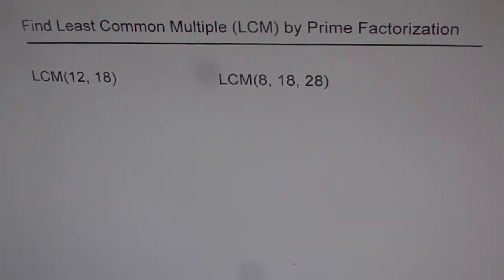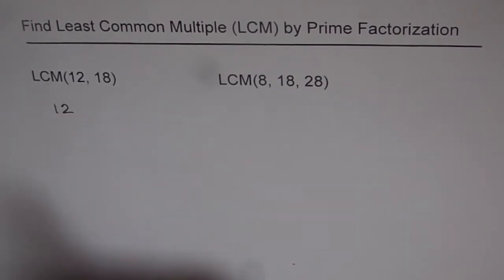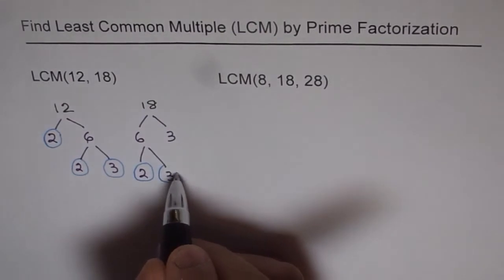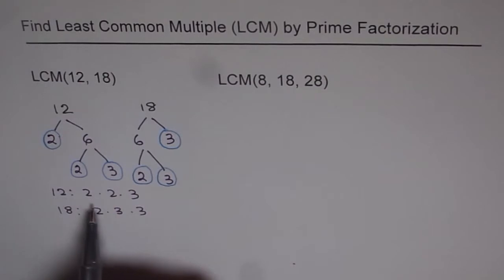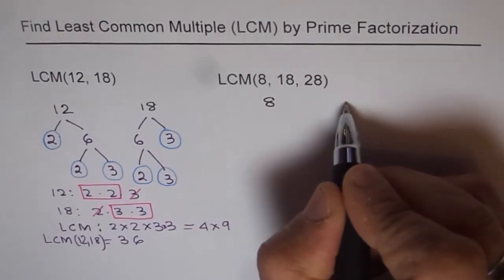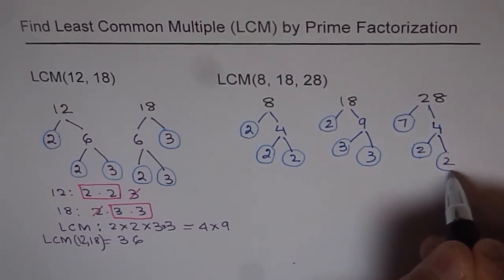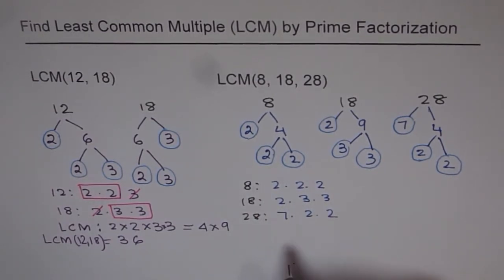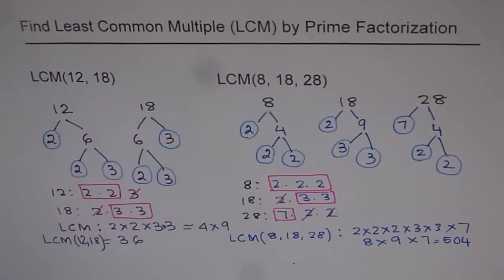Least Common Multiple by Prime Factorization